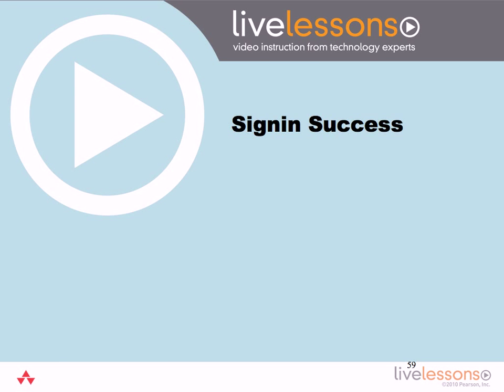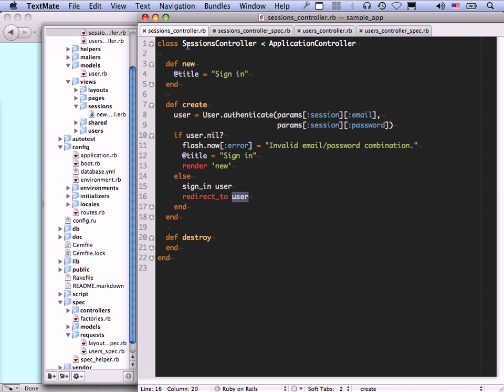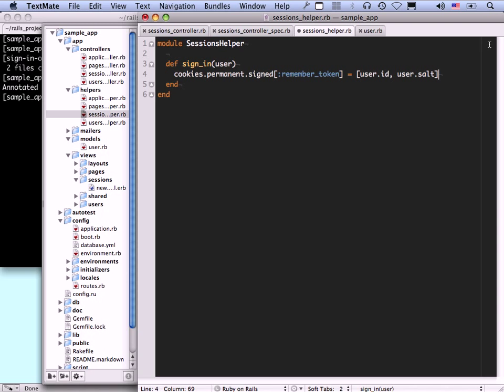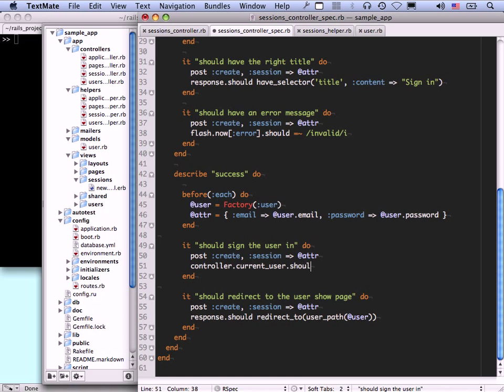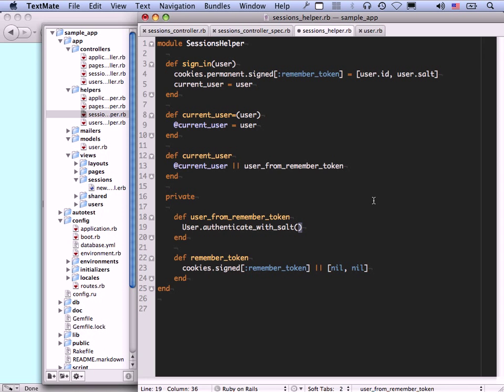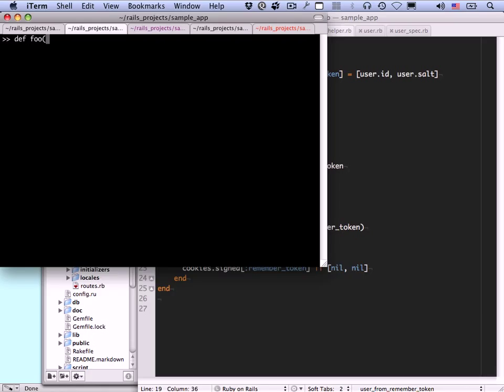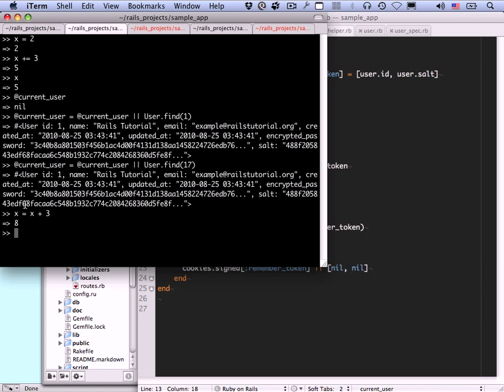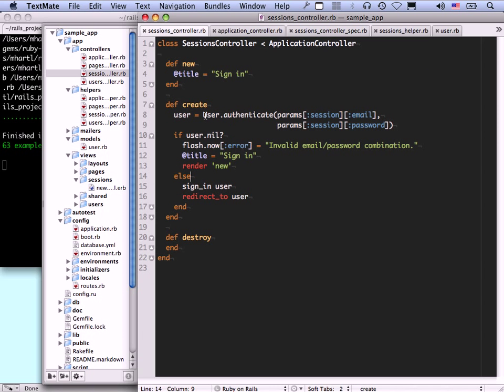ruby lecture 51